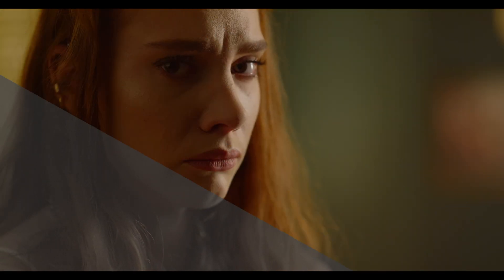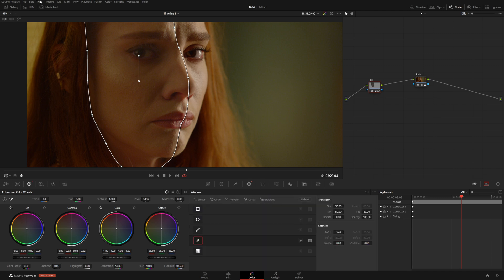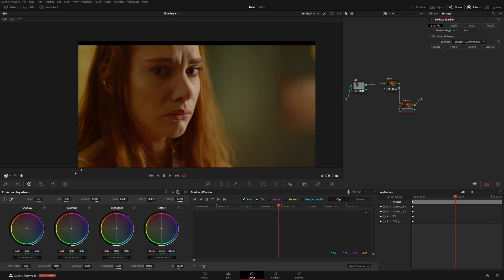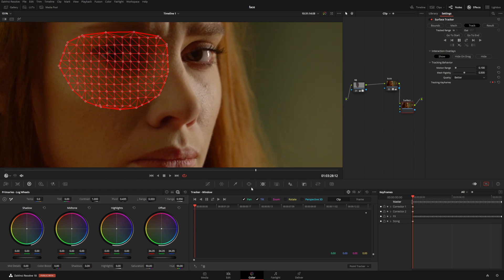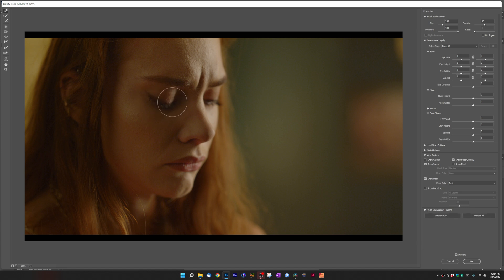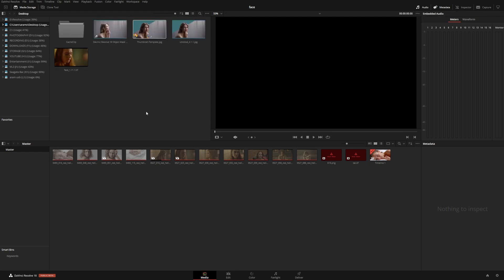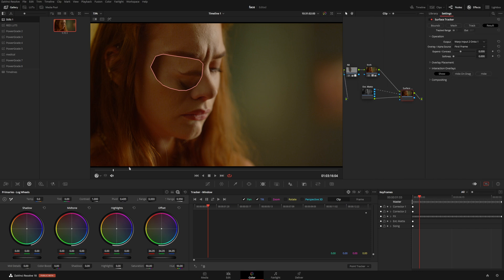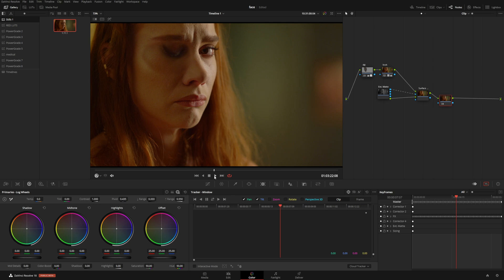Davinci Resolve 18 Surface Tracker | Manipulate Face Using Surface Tracker